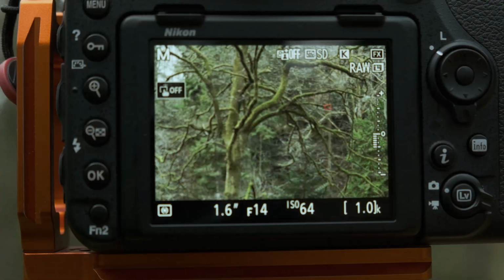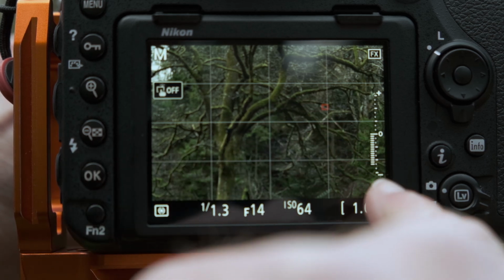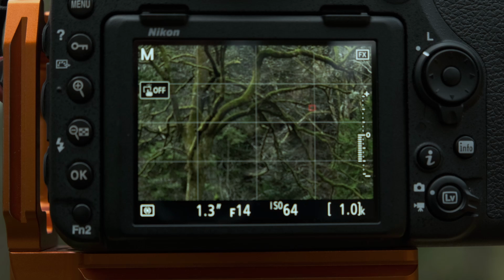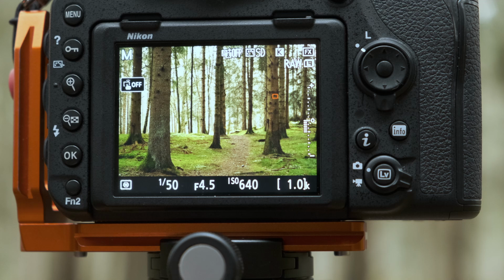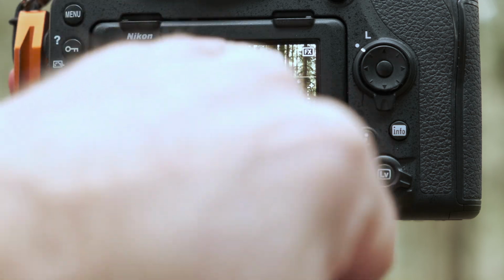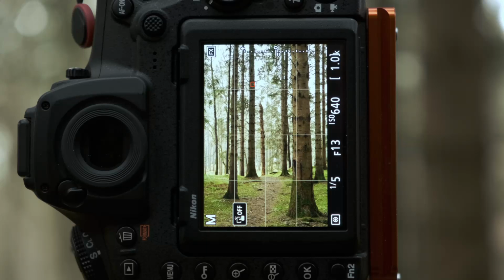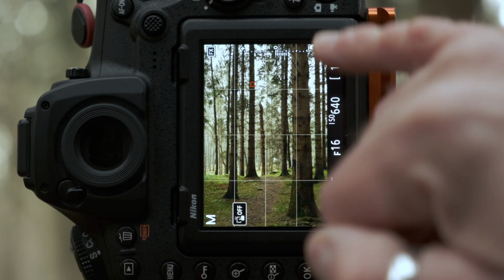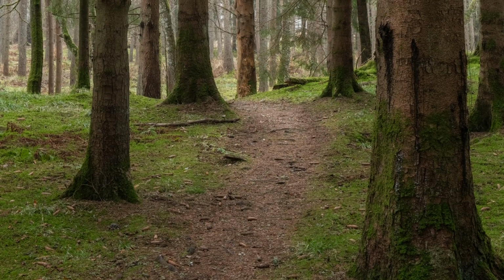The Secret to Capturing Perfect Shots in Chaotic Landscapes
Join me in my local forest here in Scotland in this landscape photography travel vlog. "Finding Beauty in the Chaos" takes you deep into Scotland’s natural beauty, where I explore hidden gems, lush greenery, and stunning views. In this video, I share tips and techniques for capturing the perfect landscape shots, helping photographers and nature lovers uncover compositions even in the most chaotic of environments.

Whether you're a seasoned photographer, a photography student, or simply someone who loves hiking and outdoor adventures, this vlog is packed with inspiration for your next trip to Scotland. I'll guide you through the vibrant forest landscape, show you how to frame the perfect shot amidst nature's unpredictable beauty, and offer valuable insights into landscape photography techniques that you can use in your own work.

If you’re passionate about travel, adventure, and photography, or planning a visit to Scotland, this video is a must-watch. Discover Scotland’s awe-inspiring landscapes, and let me help you improve your photography skills while exploring some of the country's most iconic natural wonders.